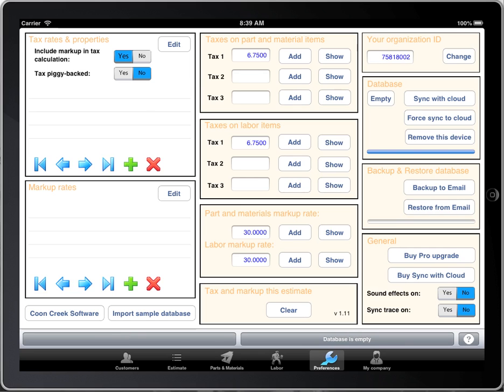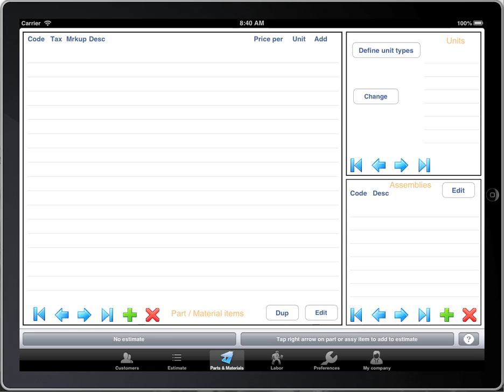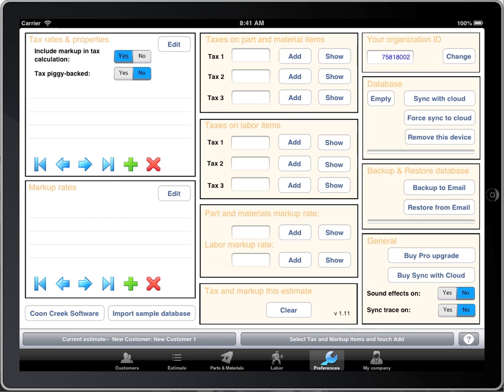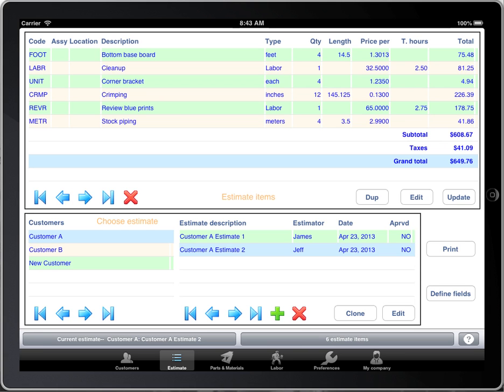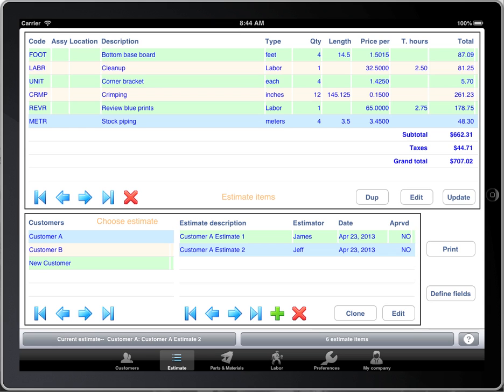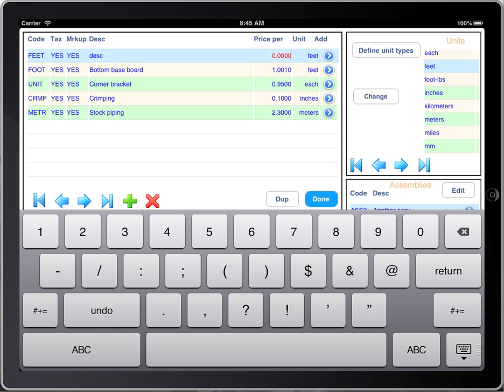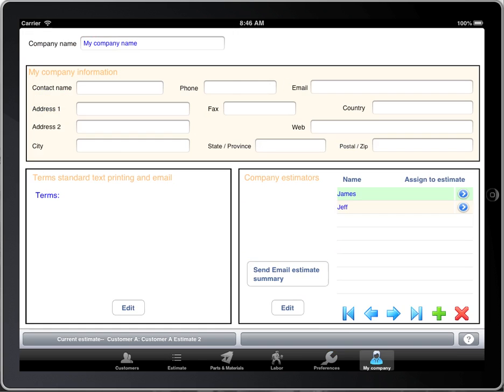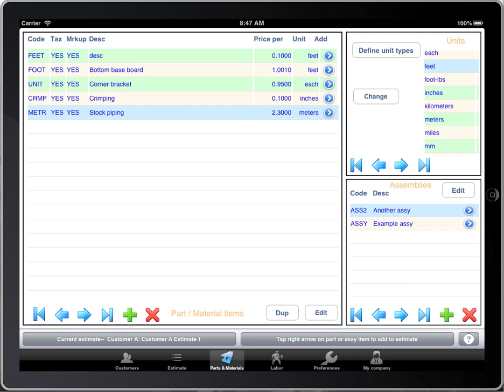Overview of Estimate Master for iPad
Overview of Estimate Master app for the iPad. Other tutorials in this series: